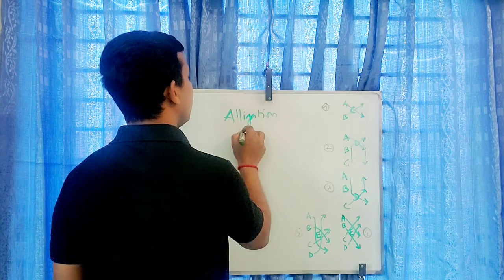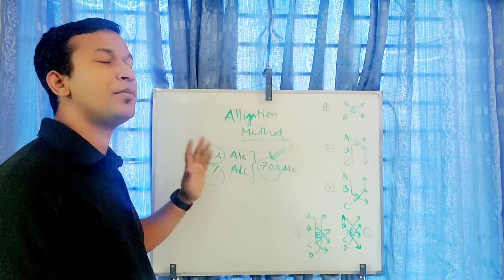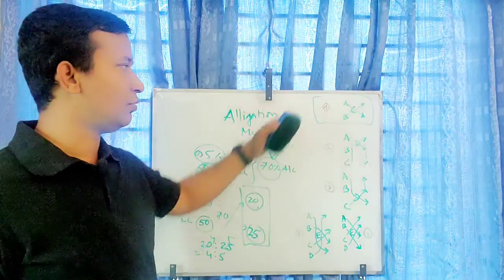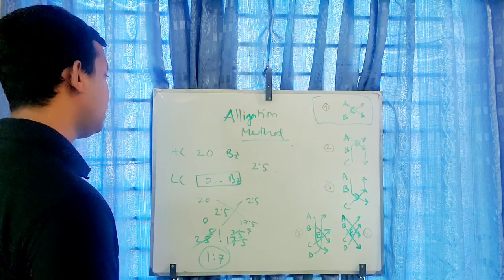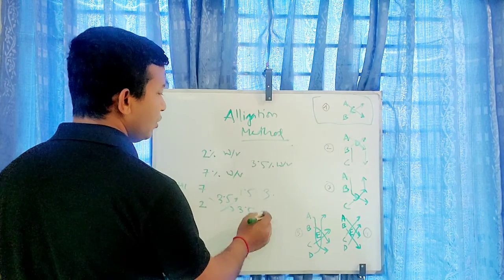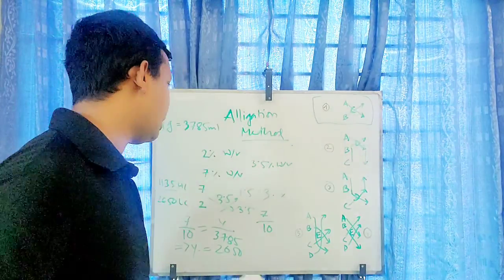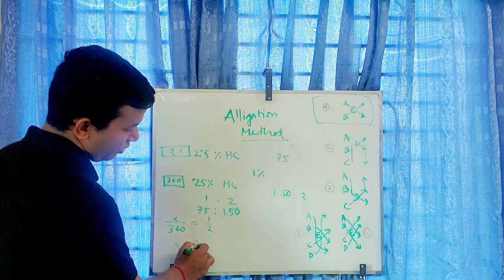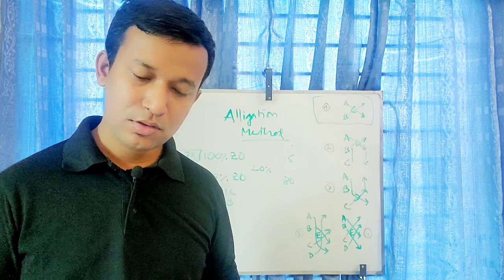Alligation Alternate | Part -1 (Mixing two elements)